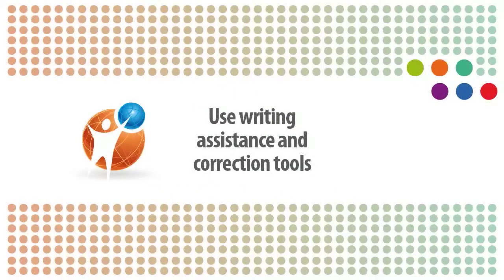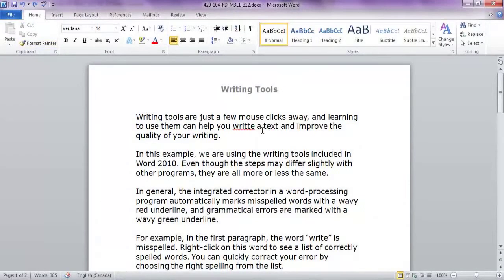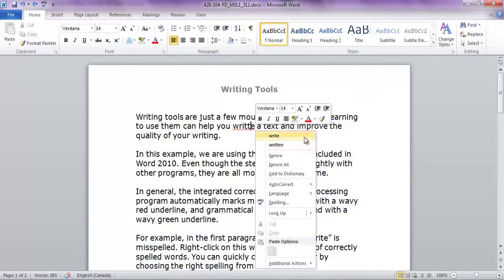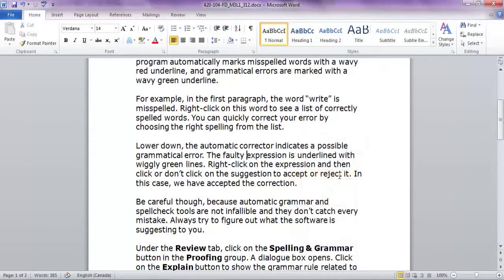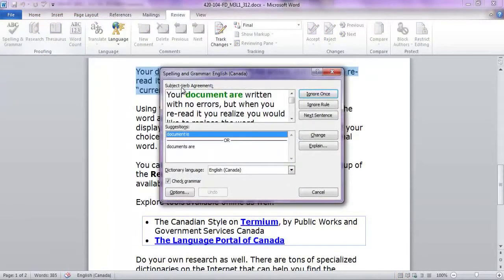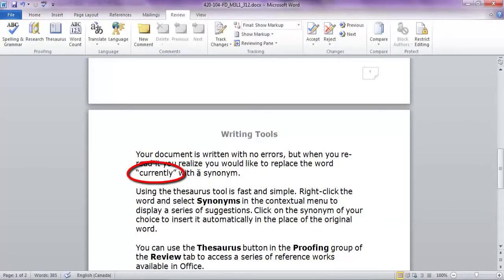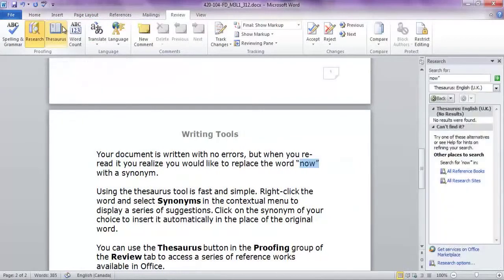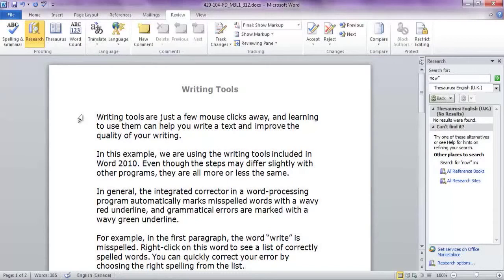[3.1.2] Use writing assistance and correction tools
Learning objectives:
3.1.2 Use a glossary, a guide, reference material and writing tools